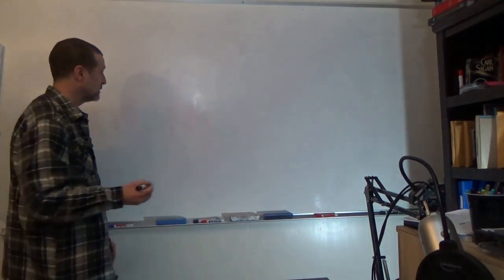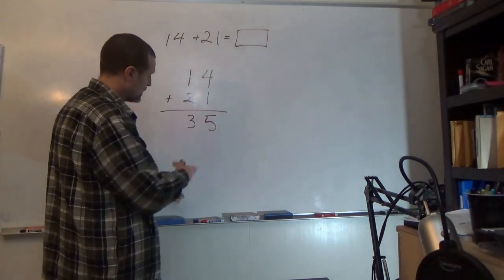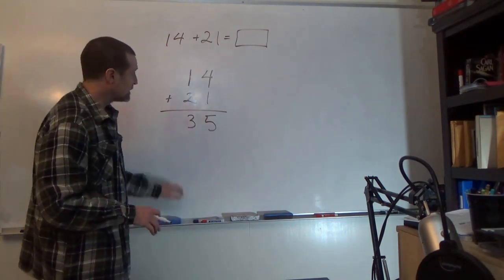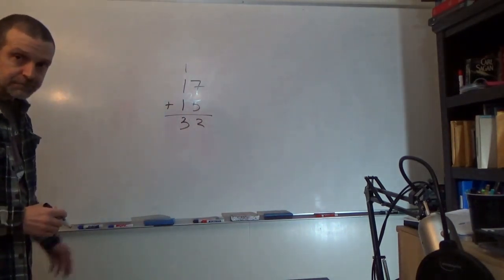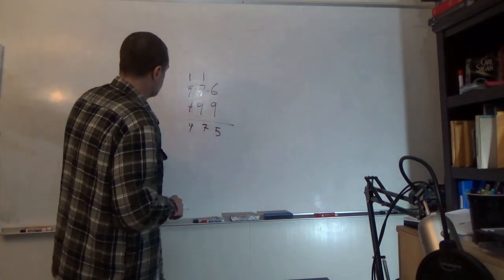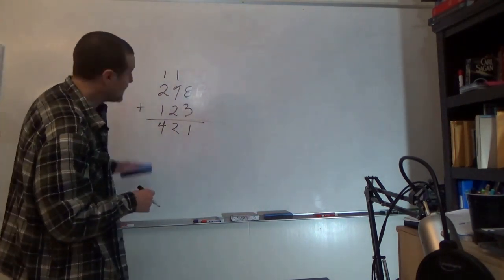Math Video 3: The Method of Long Addition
Here I demonstrate a method to add large numbers together.